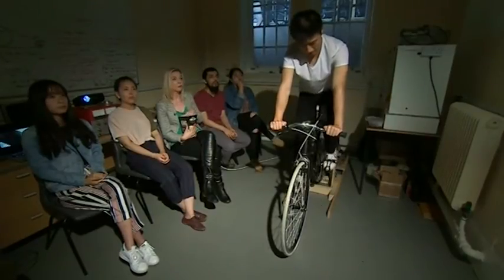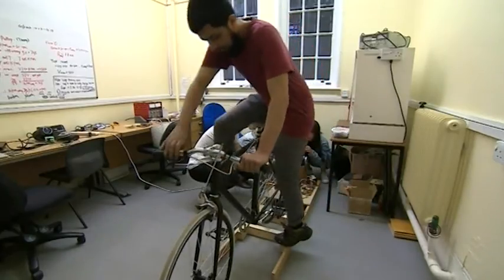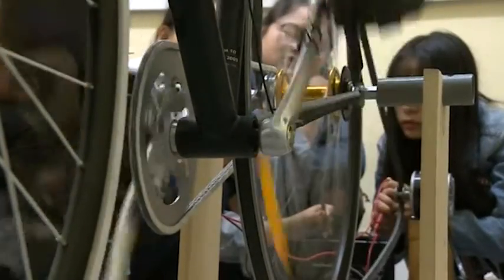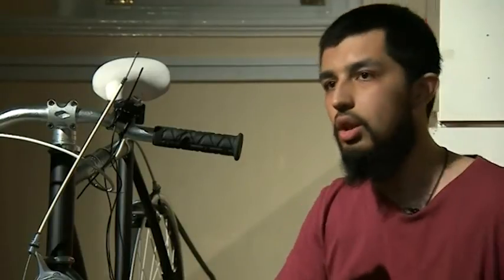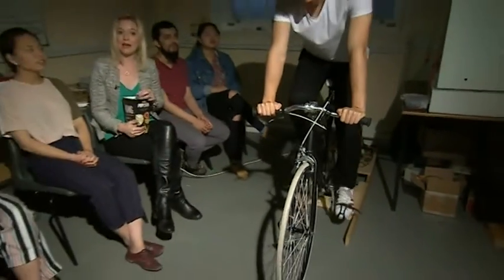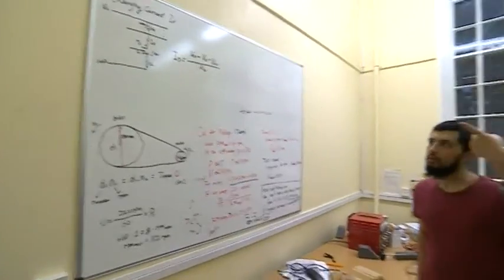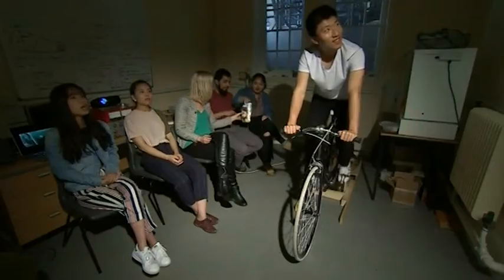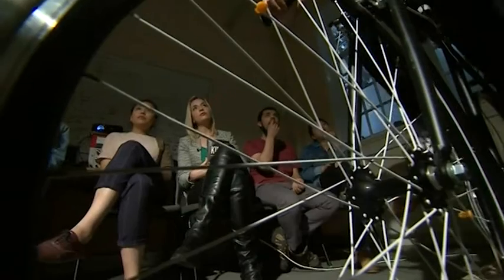Students Produce Pedal Powered Cinema - University of Leicester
A team of engineering students has produced a bicycle powered generator which could power a 55 watt projector for the time required to watch a movie.

In recent times, pedal power has seen a rise in popularity as it is seen as an alternative source of clean energy and a positive step to try to tackle climate change.

Now, as part of their degree, fourth year Electrical Engineering (MEng) students at the University of Leicester have designed and built a compact bicycle powered generator that enables the user to comfortably pedal and produce enough energy to power a cinematic projector.

The students connected a single speed racer bicycle to a 250 Watt motor via a belt and to provide enough current to charge the battery, the user would need to pedal at a rate of 60 RPM (60 revolutions per minute).

The battery would then supply energy to a square wave inverter circuit – which converts the DC voltage produced from the cyclist to AC voltage which powers the projector over a long period of time – enough to watch your favourite movie.

At the end of the project, the students watched the film Mission Impossible together using the projector, taking turns to pedal the bicycle in order to generate power.